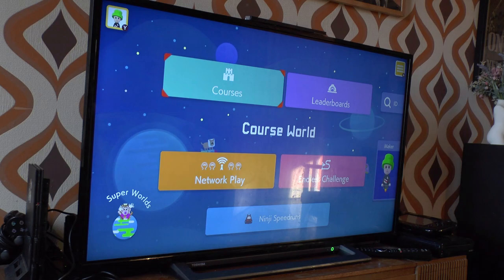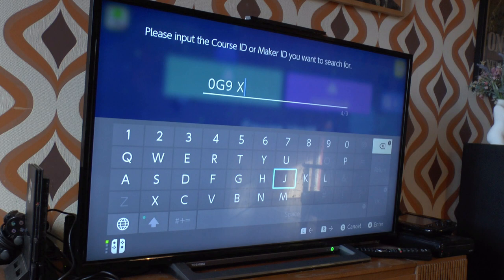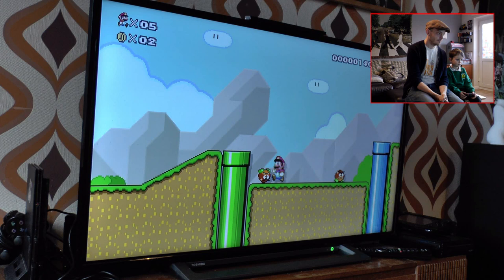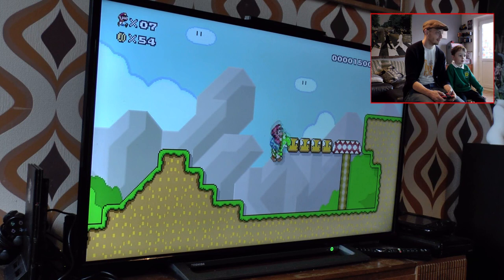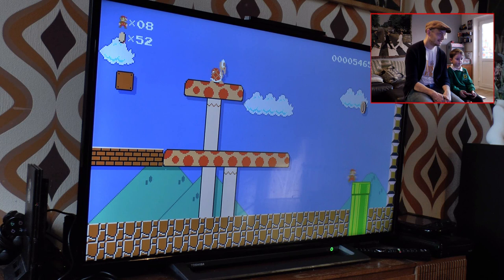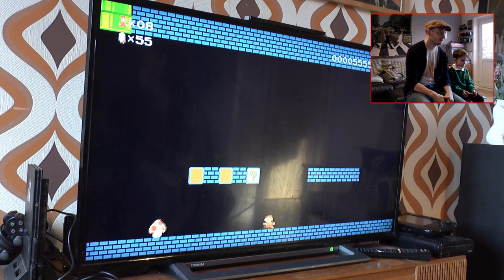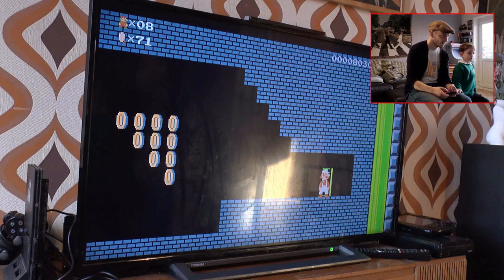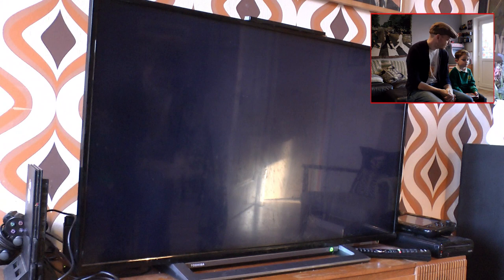Arthur and Daddy play Super Mario Bros 5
Some two player Father and Son fun playing the fan made Super Mario Bros 5 on Super Mario Maker 2